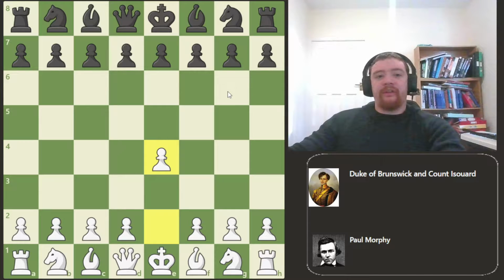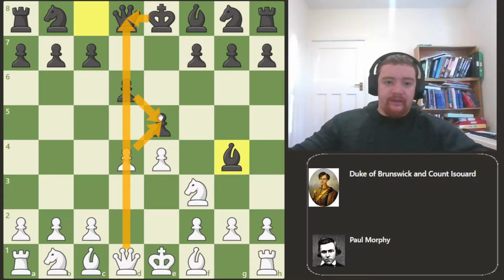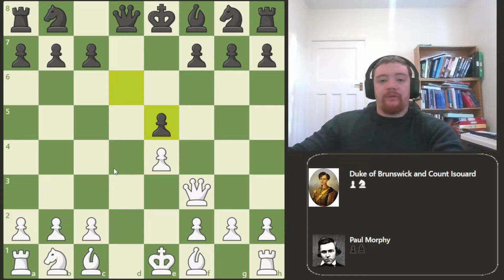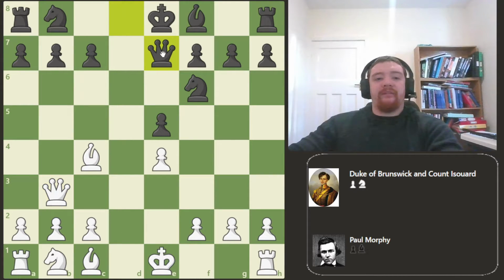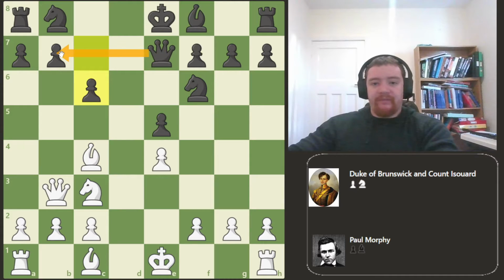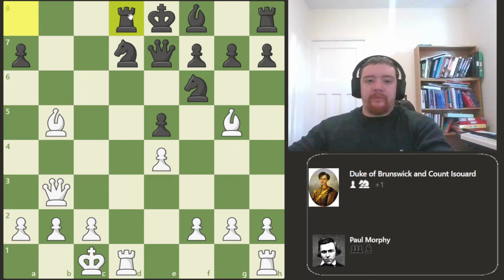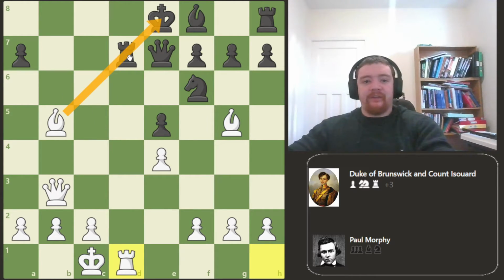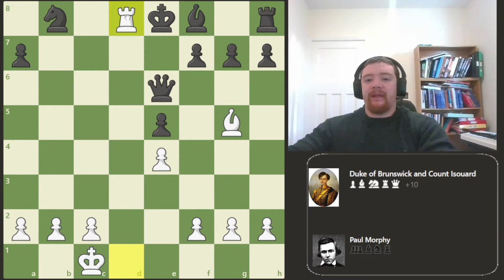Masters of the Chessboard | Game 9 | Morphy's at the Opera!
The ninth video of the series, going through the games in the classic book "Masters of the Chessboard" by Richard Reti.

The ninth game is the sixth and final Morphy Game, and is the legendary opera game, dubbed the "Night at the Opera", and is played against Duke Karl and his Count Isouard in Paris in 1858.

Paul Morphy - Duke Karl and Count Isouard 1858,  Paris (France)

1. e4 e5 2. Nf3 d6 3. d4 Bg4 4. dxe5 Bxf3 5. Qxf3 dxe5 6. Bc4 Nf6 7. Qb3 Qe7 8. Nc3 c6 9. Bg5 b5 10. Nxb5 cxb5 11. Bxb5+ Nbd7 12. O-O-O Rd8 13. Rxd7 Rxd7 14. Rd1 Qe6 15. Bxd7+ Nxd7 16. Qb8+ Nxb8 17. Rd8# 1-0